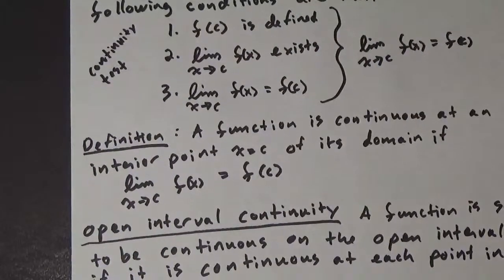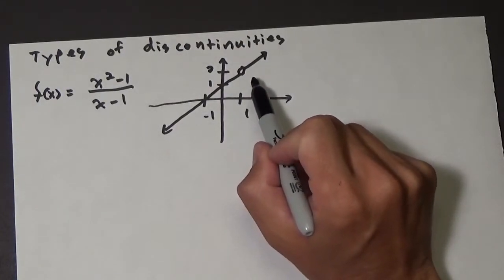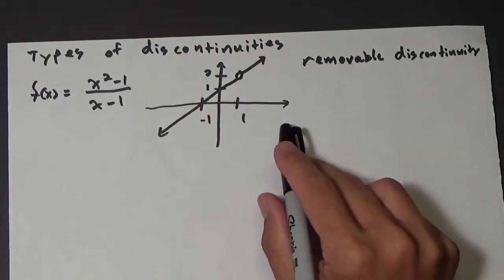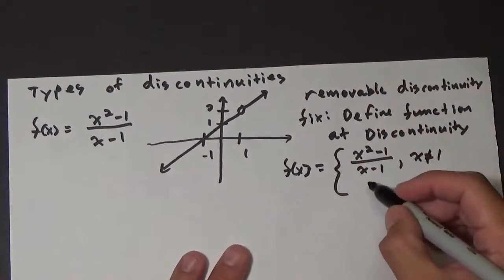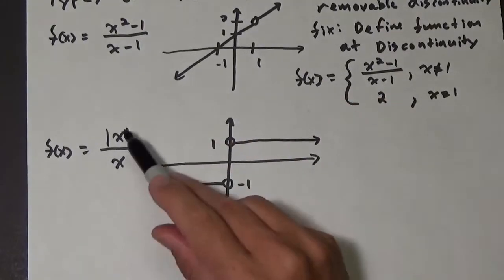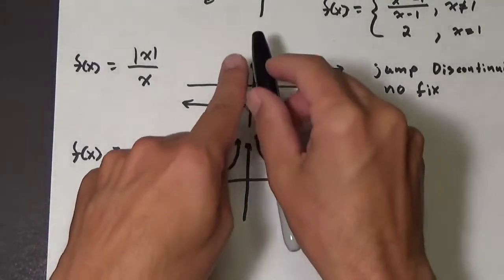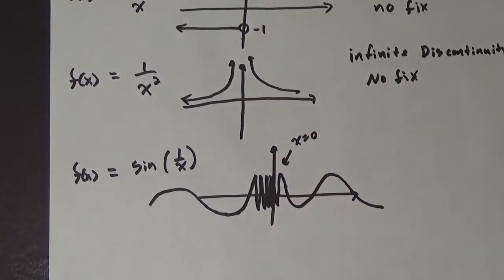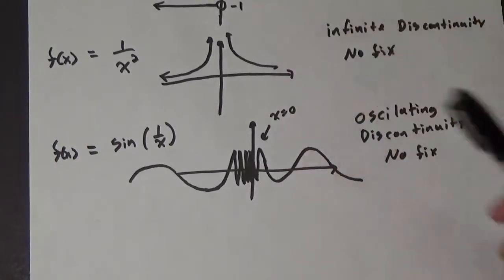Calculus 1.4.2 Continuity part 2